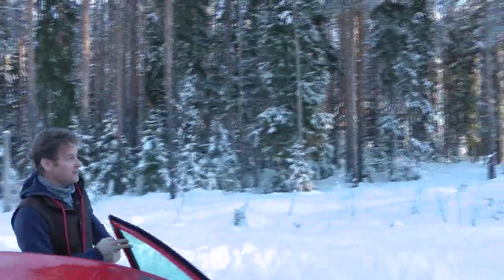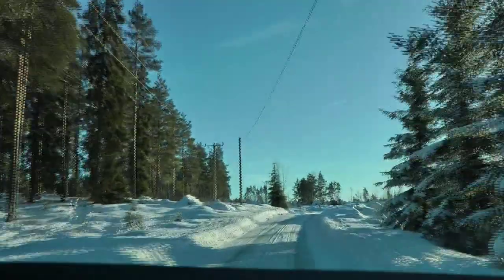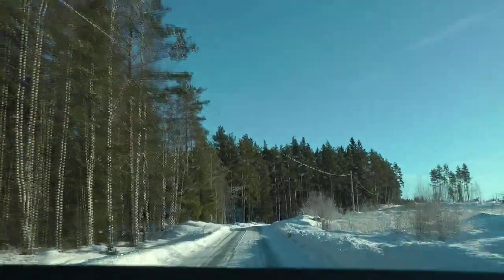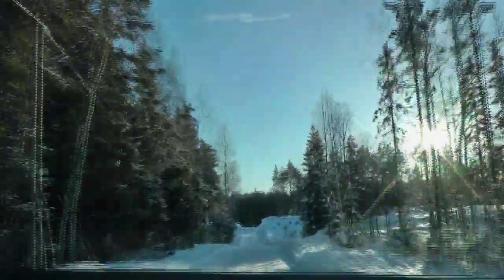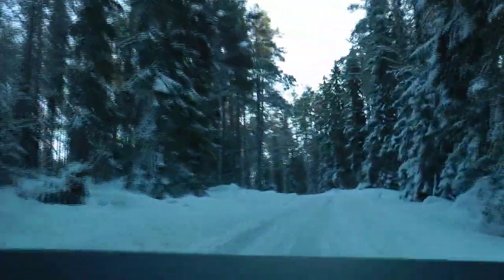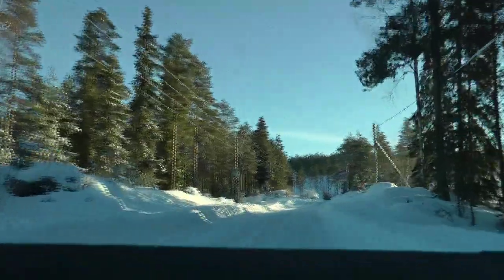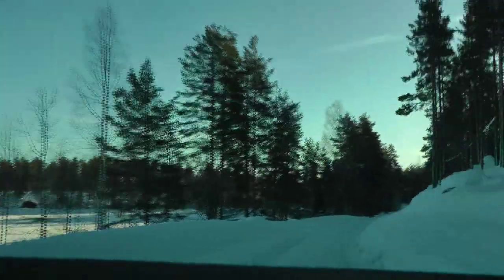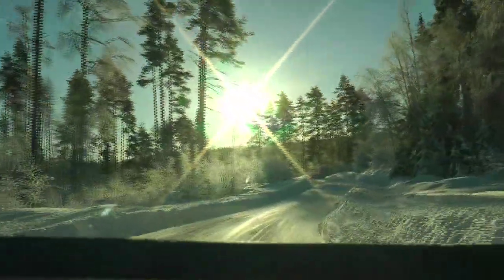We drive Rally Sweden's Power Stage...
Sunday's final afternoon of Rally Sweden will feature the first of this year's Power Stages - a new innovation to provide high quality TV from the WRC in a format that TV networks say they want. The top 3 finishers all get bonus points towards the Championship. The first Power Stage will be at Gustavfors, and Colin Clark and Seb Marshall have been to drive it...